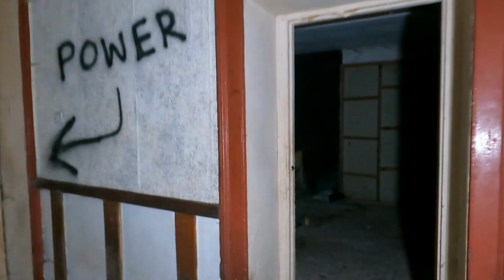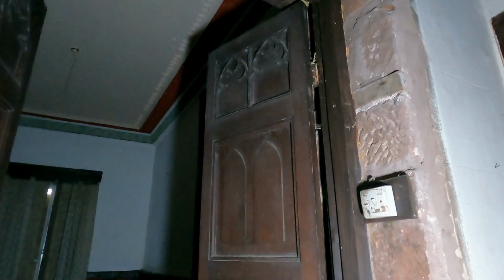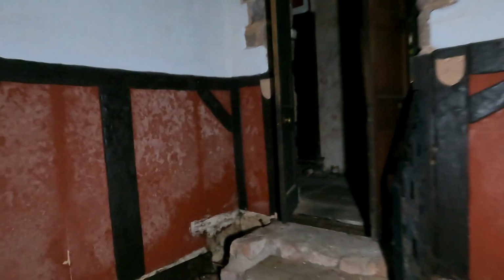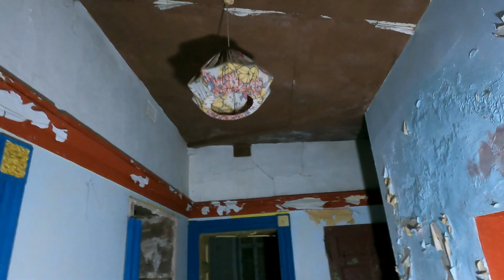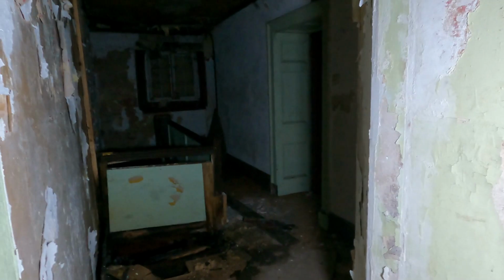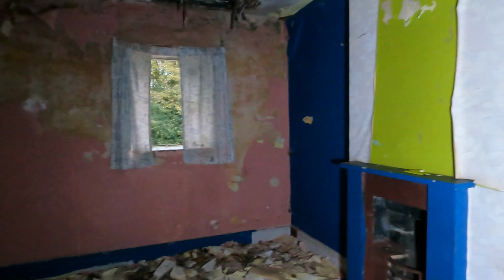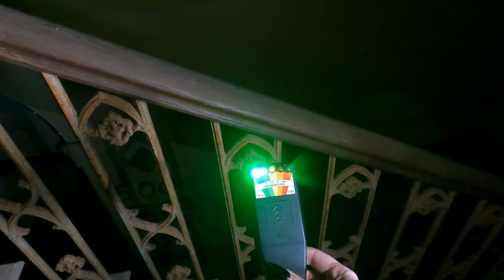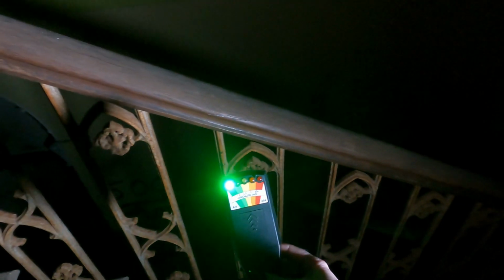Abandoned Mansion - Paranormal Investigation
This mansion was an amazing explore. So much of the original architecture can still be seen and the building is absolutely beautiful. I had heard the place has a long history and a dark past so I was keen to see what paranormal activity we could find. We got some interesting evidence and I feel like this place would definitely be worth a revisit.